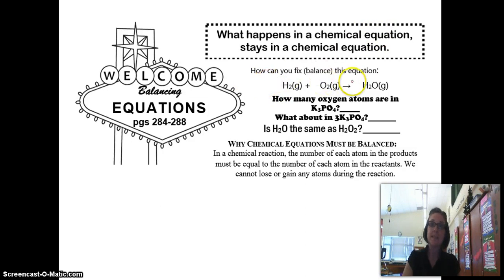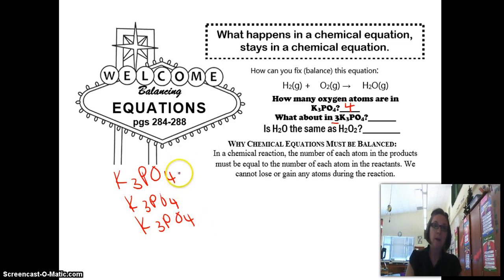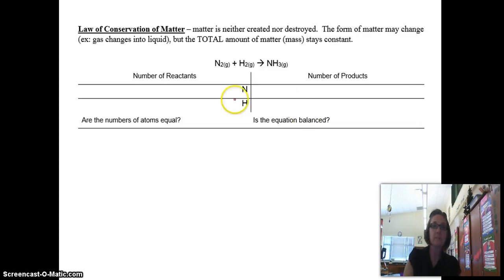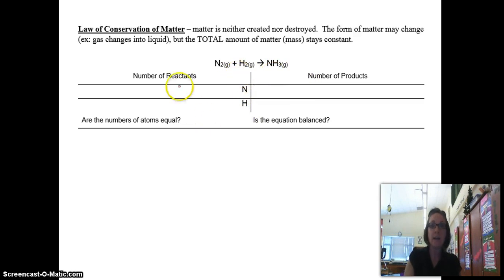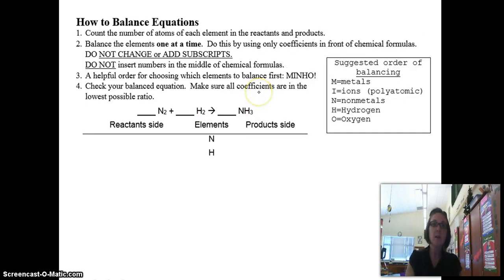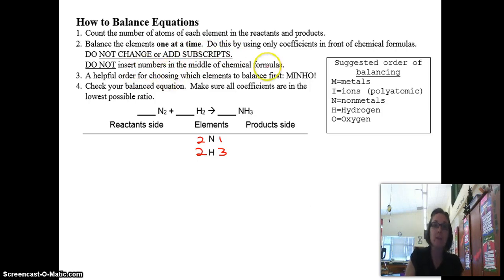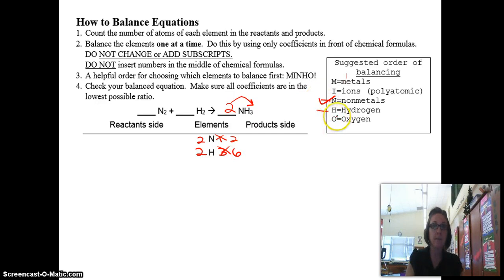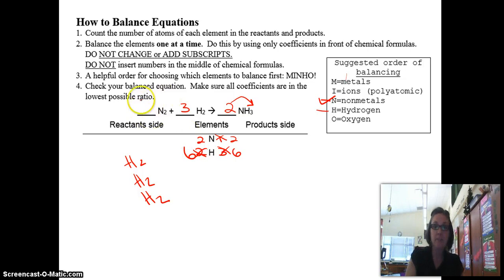balancing equations 2015